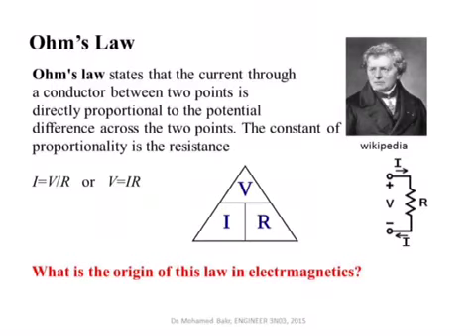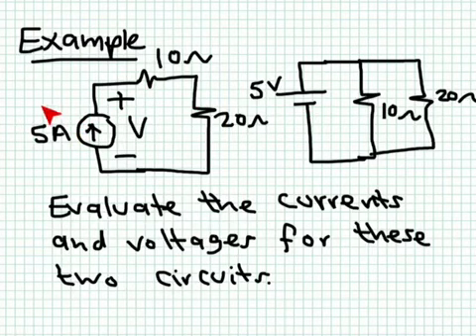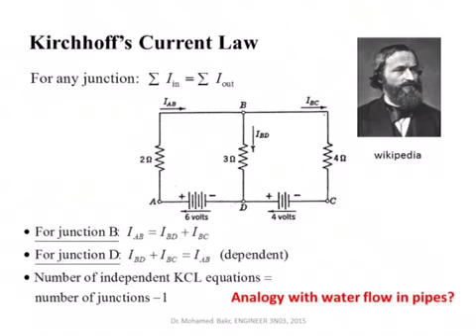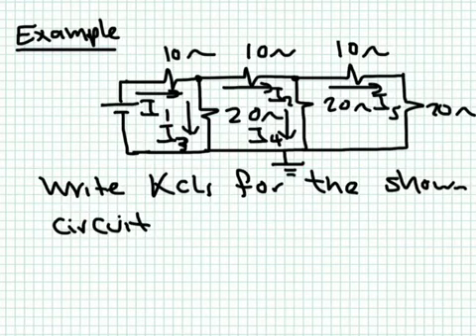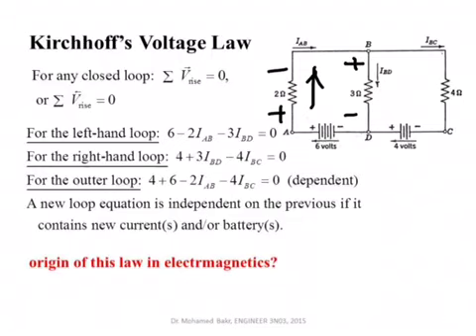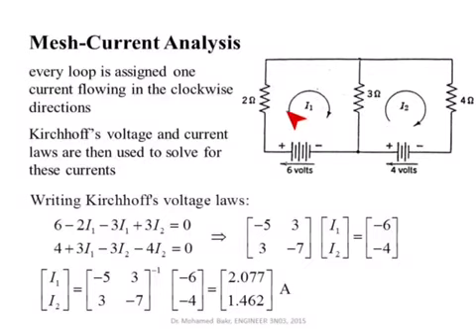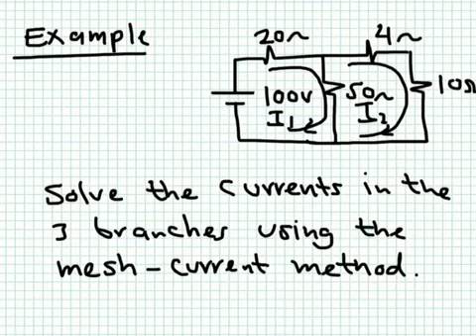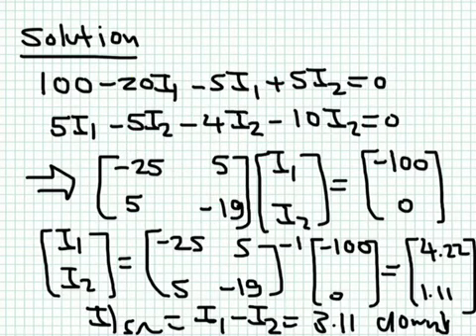ENG 3N03: Lecture2_1, Basic Circuit Concepts (2)